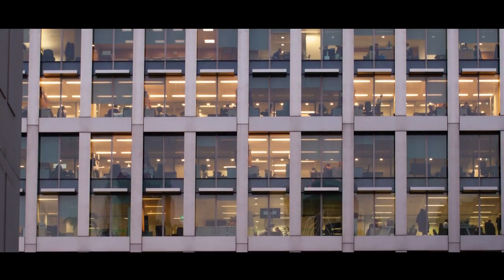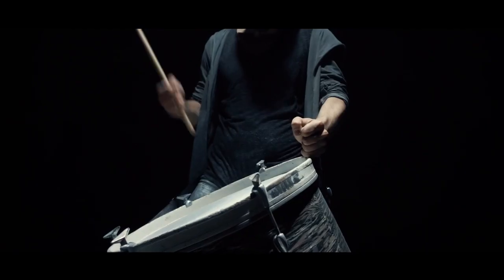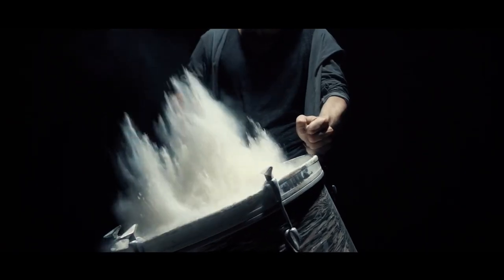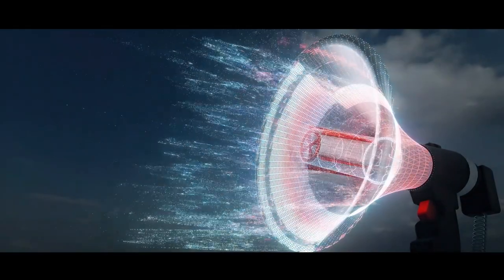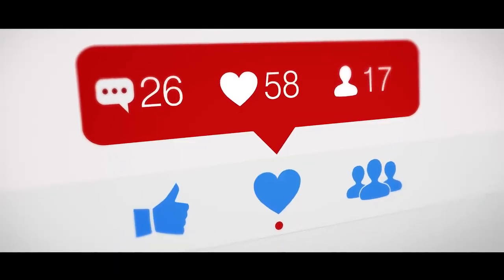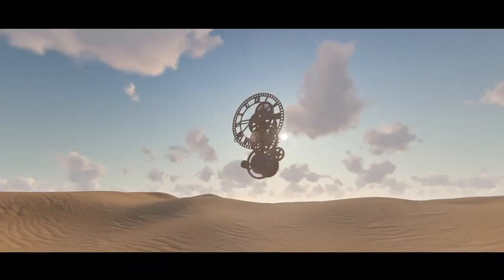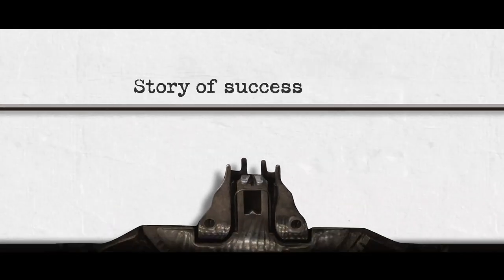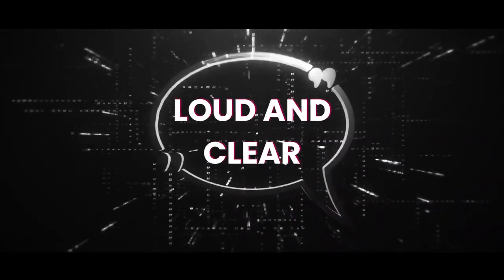EdMarc by Indic Education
EdMarc by Indic Education is an independent entity offering strategic communication, contextual content and design solutions for educational institutions & commercial organizations.